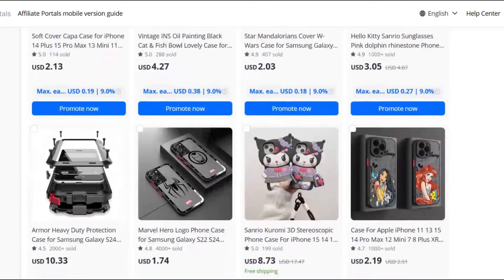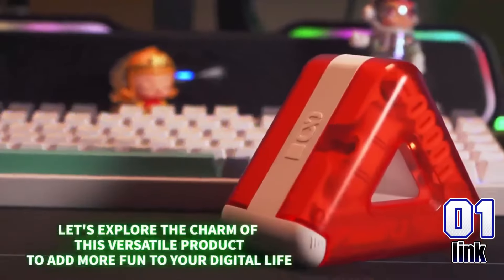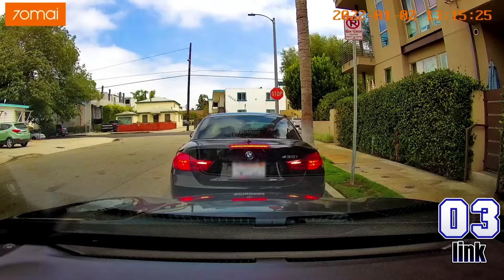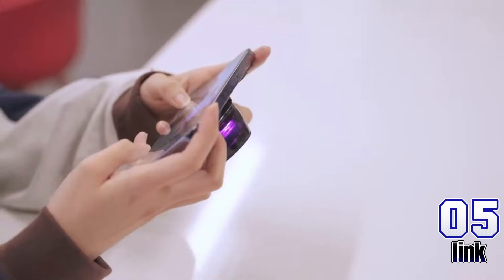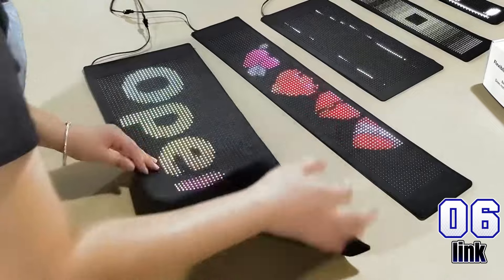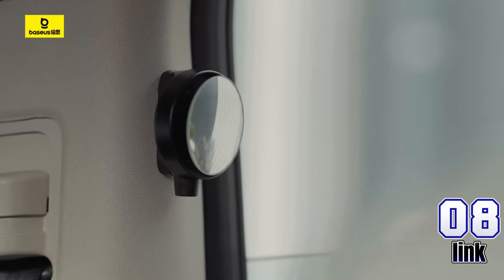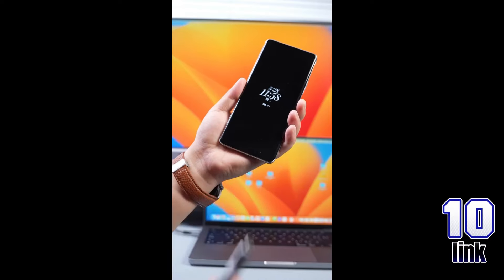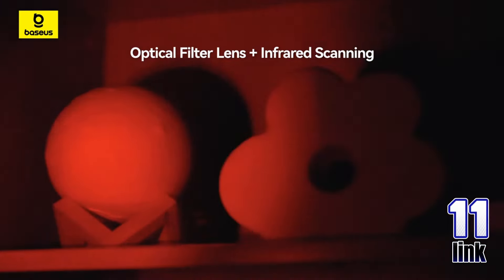AliExpress and Amazon 2024 Amazing gadgets and accessories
Discover 11 innovative gadgets you can purchase in 2024 from AliExpress and Amazon. Upgrade your tech life with these finds!